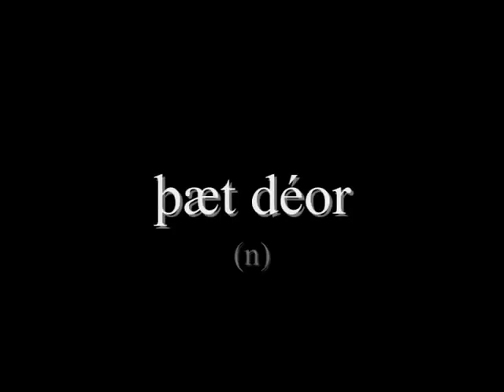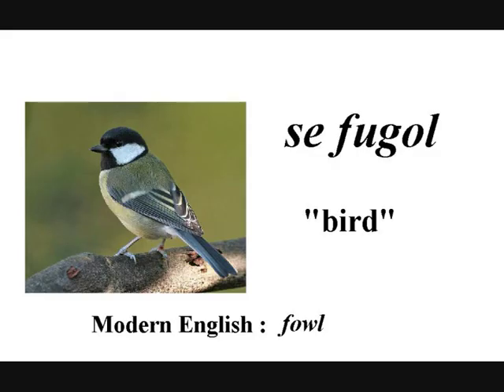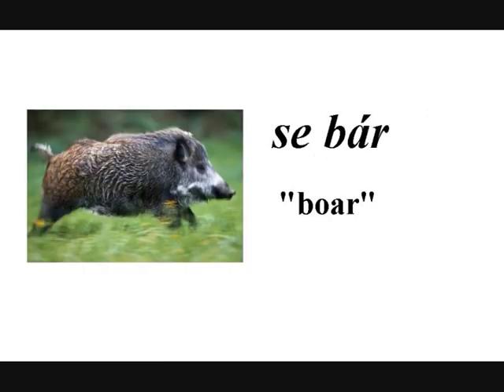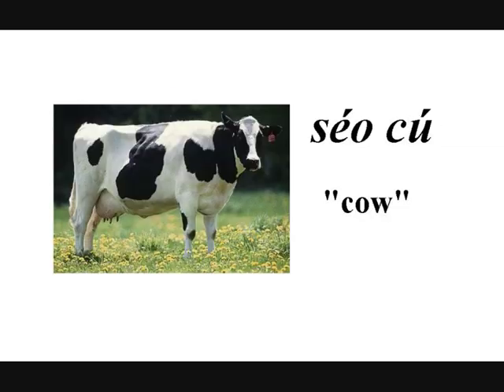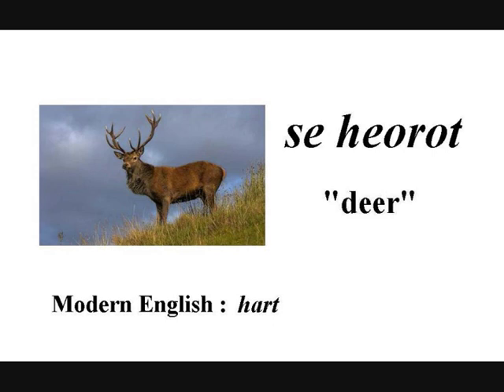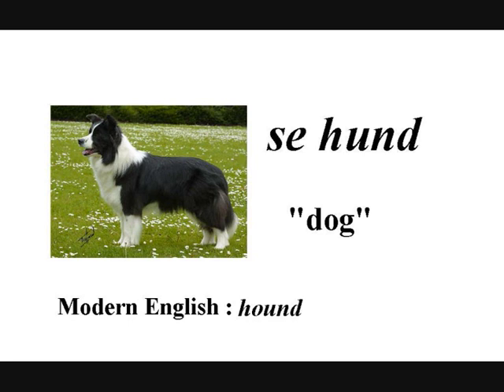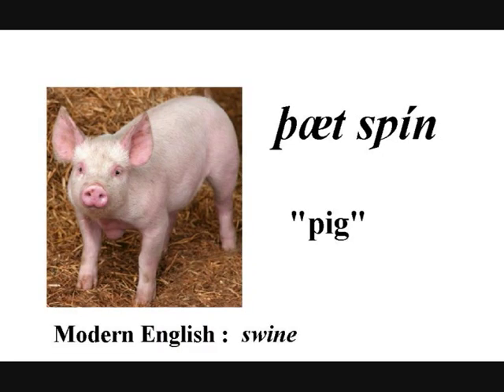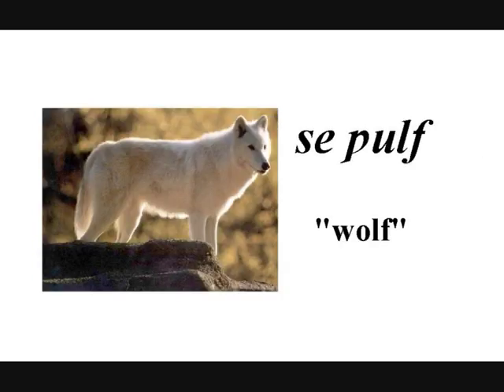Old English lesson 4 : Animals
Lesson 4 of my series of Old English Lessons